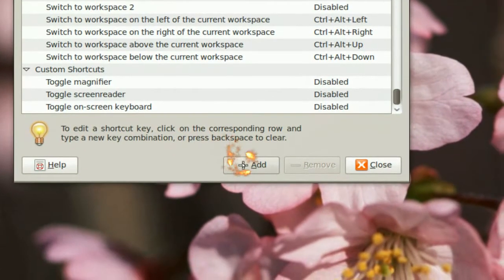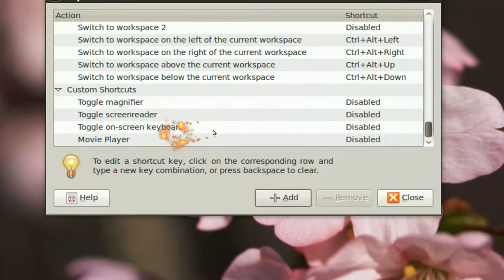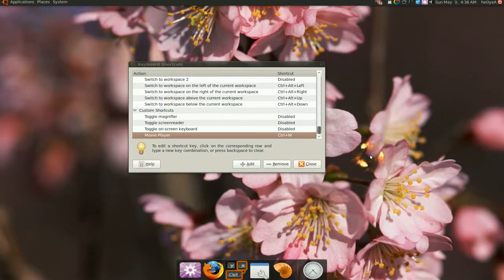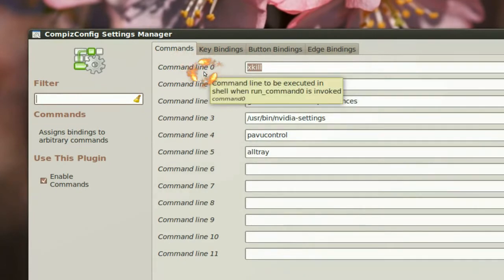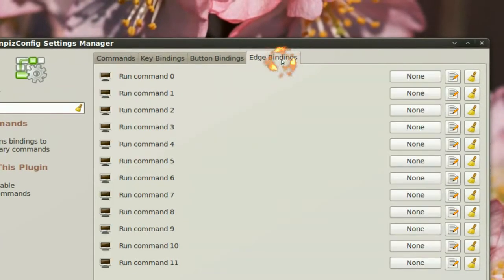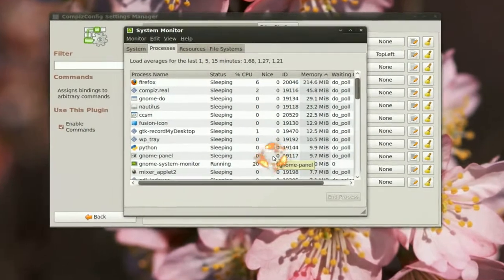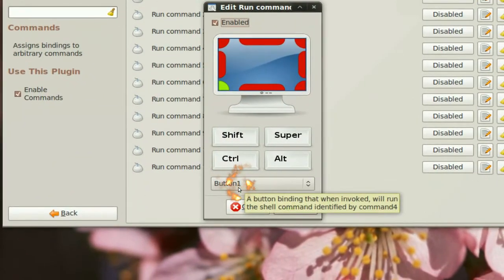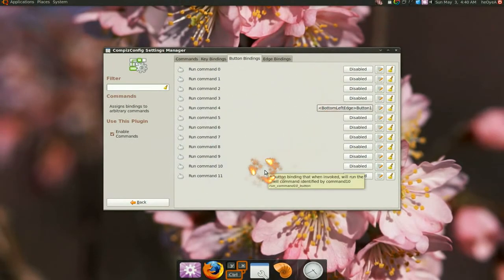Keyboard Mouse & Edge Binding - Ubuntu 9.04